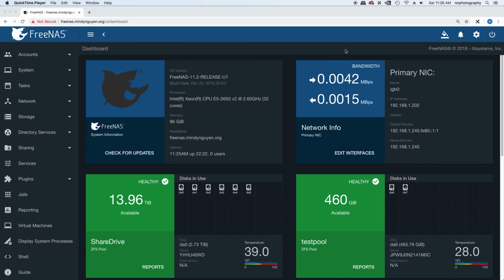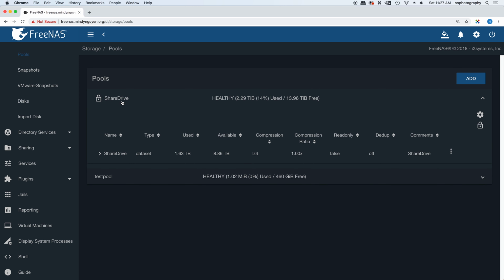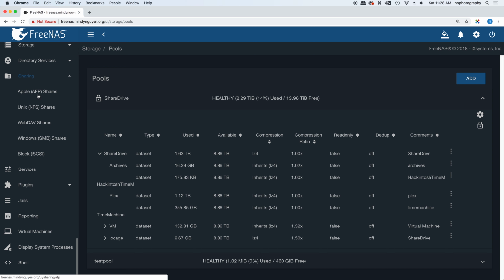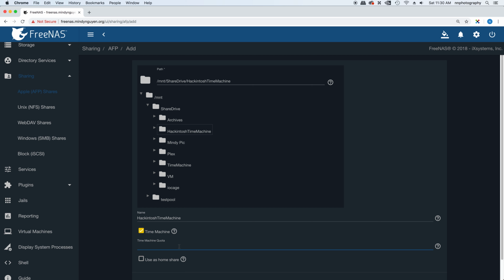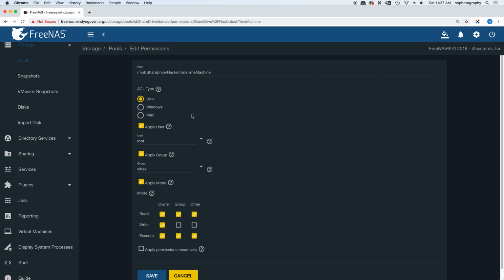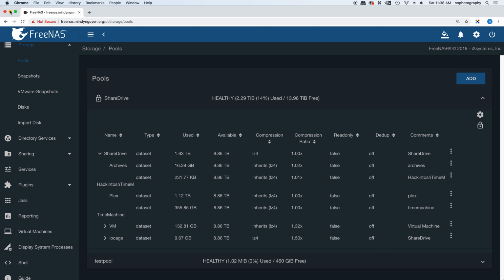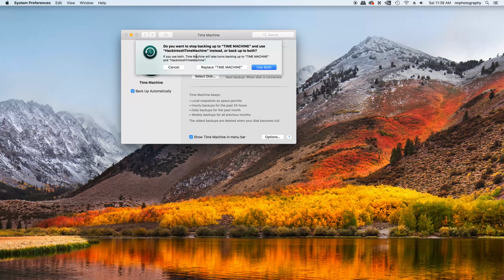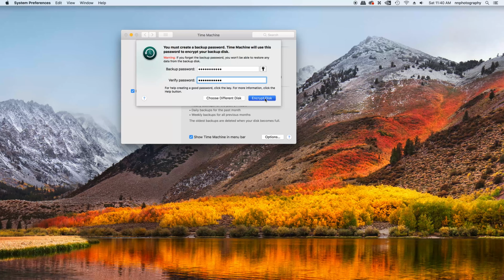FreeNAS 11.2 - How to create AFP Share and configure TimeMachine Backup on MacOS system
This video will demonstrate how yo create AFP Share and configure TimeMachine Backup on FreeNAs System

© SYSADMIN102™ LLC